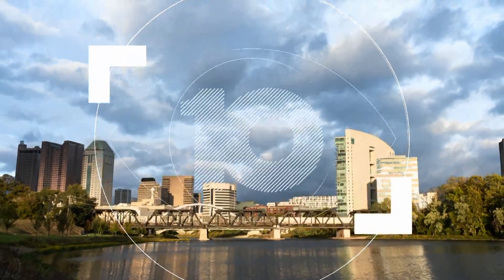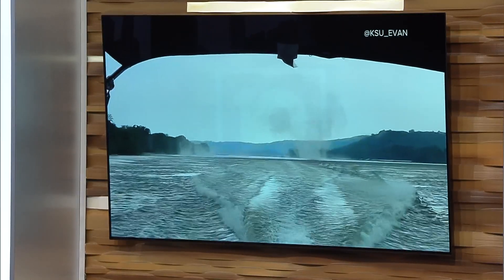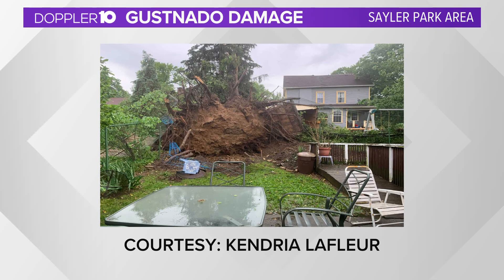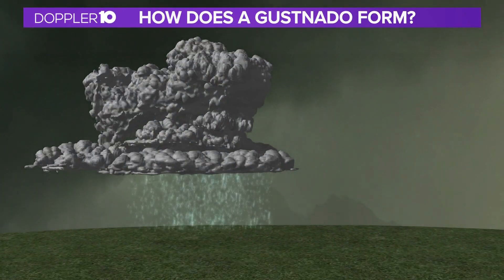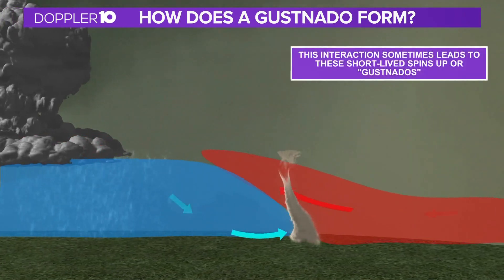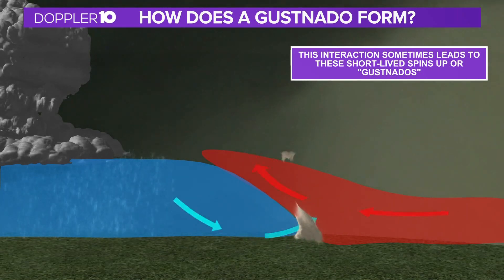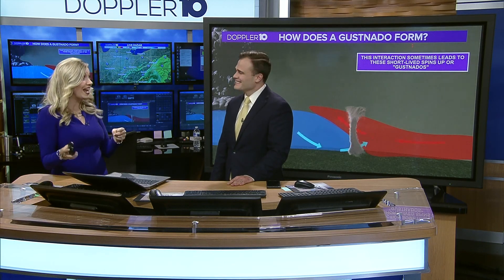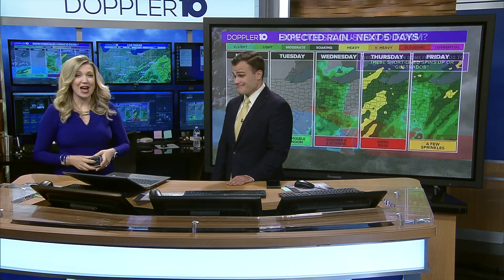What is a 'Gustnado'?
Strong storms over the weekend brought heavy rain, hail, strong winds, and something the NWS are calling a "Gustnado".